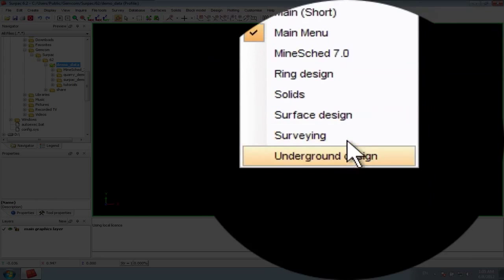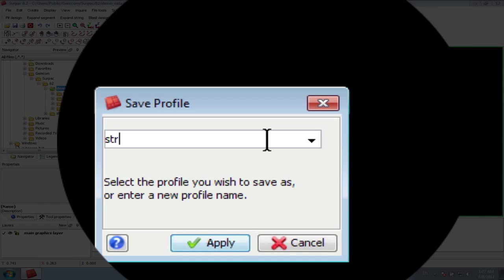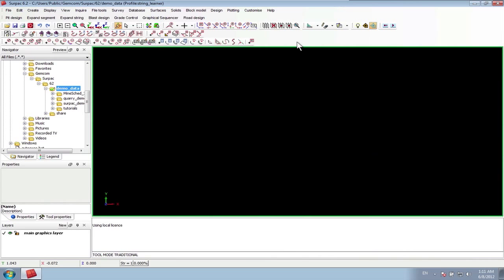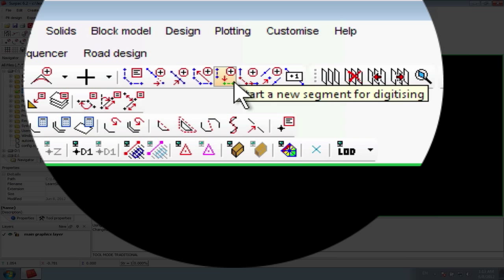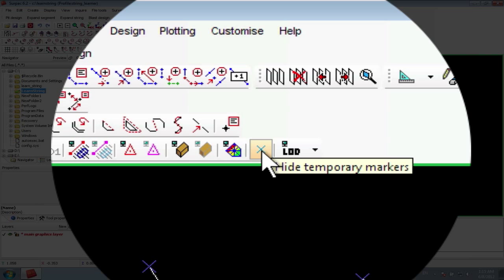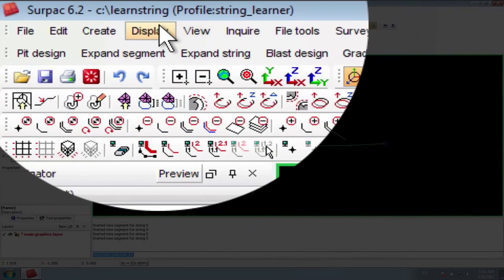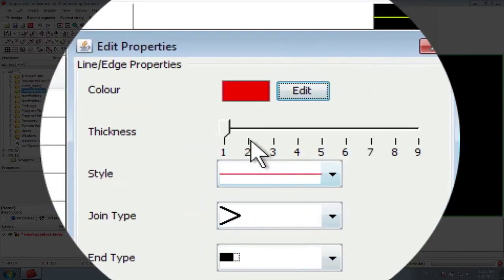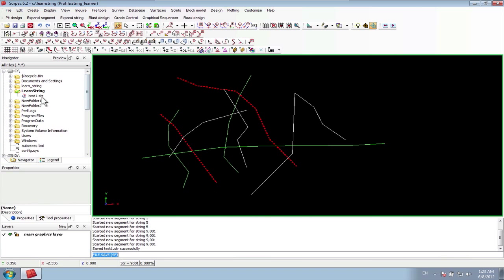Surpac 6.2 Tutorial 1.2 (English)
This is the 2nd video Surpac tutorial by SurpacCHAI.
If you want to add some comments please go to Facebook Group in Surpac free tutorial (English Language).